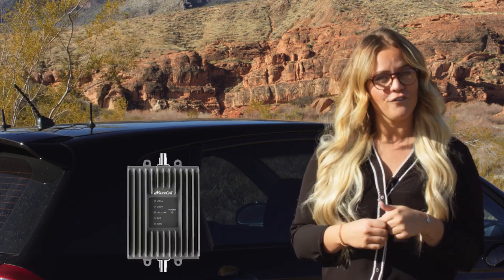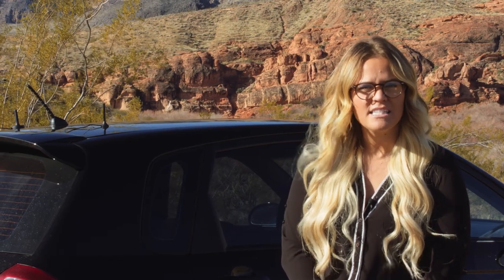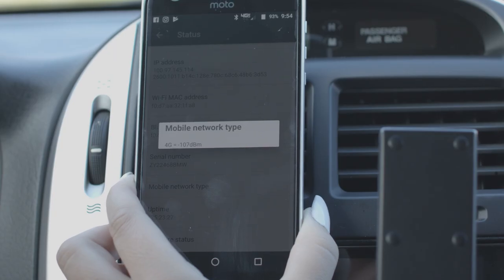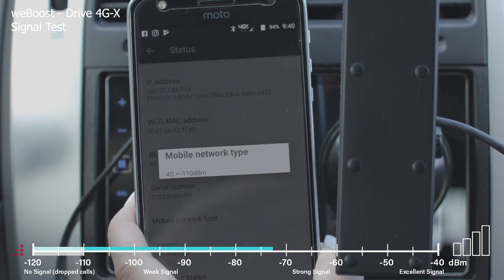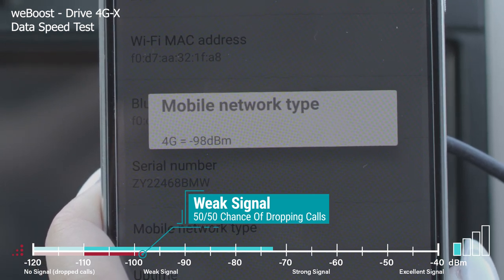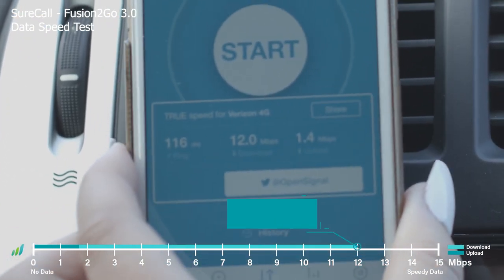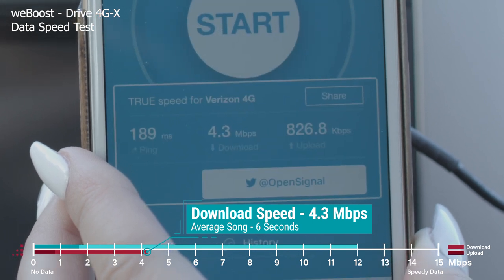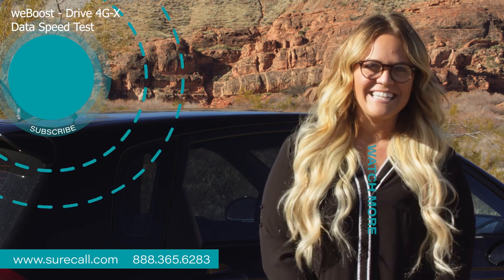SureCall vs weBoost: Comparing Vehicle Boosters (Fusion2Go 3.0 vs Drive 4G-X)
- See how Fusion2Go 3.0 did in the third-party test performed by CKC Laboratories!

We've tested two of the best performing cell phone signal boosters for your car, truck, SUV or any other vehicle. We compared the SureCall Fusion2Go 3.0 and the weBoost Drive 4G-X to identify the top performer for vehicle signal boosters. Which booster gives you more boosted cell signal?

Two tests were used to uncover the best booster. First, we performed a signal test using the dBm signal reading. This gives us an accurate measurement of the actual signal strength before and after the booster is installed. In this test the baseline signal without any booster was -114 dBm which is basically a dead zone dBm. The SureCall Fusion2Go 3.0 boosted that signal to -73 dBm, which translates to 3 to 4 bars. The weBoost Drive 4G-X boosted the signal to about -98 dBm or about 1 to 2 bars.

In test one, the Fusion2Go 3.0 was the better performing booster than the Drive 4G-X by a difference of roughly -15 dBm.

In the second test, we compared each of the booster's data transmission rates to identify which vehicle signal booster had the fastest data speeds. The SureCall Fusion2Go 3.0 took us from a non-usable signal to 12 Mbps download and 1.4 Mbps upload speeds which is a massive improvement! The weBoost Drive 4G-X took us from non-usable signal to 4.3 Mbps download and 0.8 Mbps upload speed.

In test two, the SureCall Fusion2Go 3.0 handily outperformed the weBoost Drive 4G-X for both download speed (receiving data to your phone) and upload speeds (sending data from your phone).

If you're looking to If you're looking for a signal booster to improve the cell signal in your car, truck, suv, or other vehicle give the Fusion2Go 3.0 a try.

Fusion2Go 3.0 is pushing the boundaries, literally. Verified by third-party tests, this powerful booster delivers 2X more power and the fastest data speeds to keep drivers who frequent the edge of the cellular network connected to reliable 3G / 4G LTE signals on any carrier in North America.

For more information or to find where you can purchase one of SureCall's signal boosters for small and large homes, offices, vehicles and RVs,